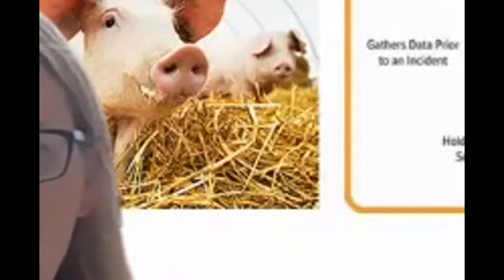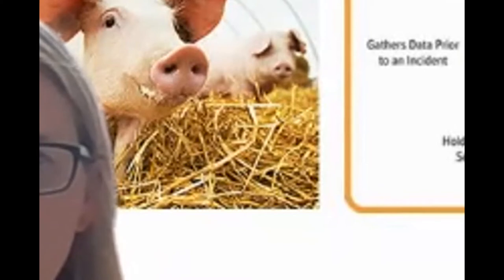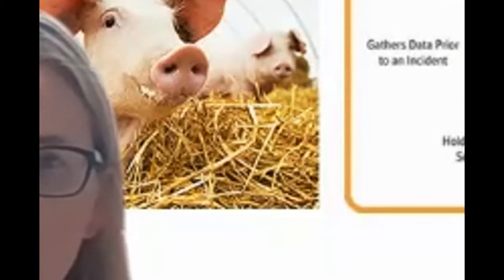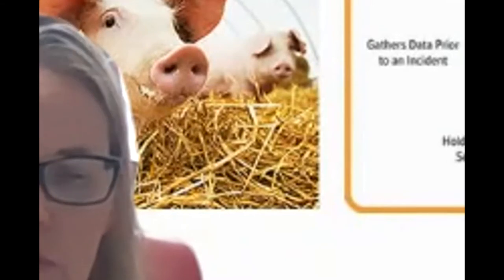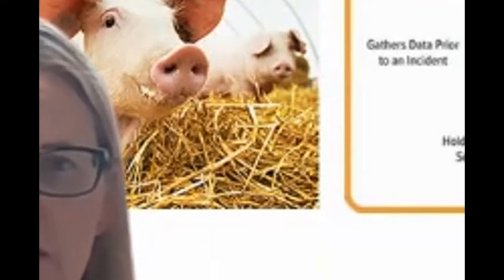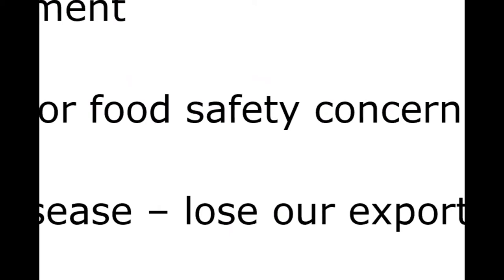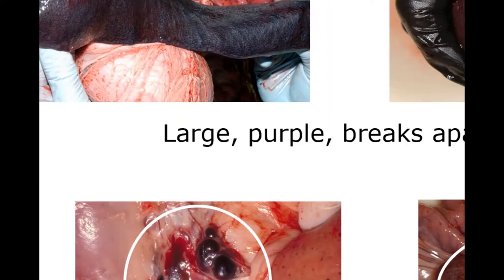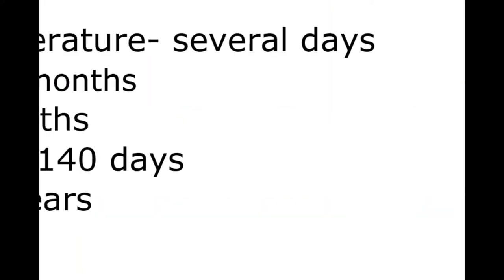Webinar #7--African Swine Fever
In late July African Swine Fever (ASF) was detected in The Dominican Republic, which puts the swine virus, that has created significant loss globally, uncomfortably close to the US border and direct travel. What is ASF? And what can you do to protect your pigs and your markets in the unfortunate event of an ASF outbreak on US soil? This “In The Swine Barn” webinar with WSU and SDSU Extension featured speaker Dr. Pam Zaabel the Director of Swine Health with the National Pork Board. During the hour-long webinar, Dr. Zaabel provided an overview of ASF and why it is so concerning if ASF is detected in the US, and how producers can get involved with the national plans and reporting systems to not only protect their pig herds but also protect their access to markets and business continuity in the event of a foreign disease outbreak.